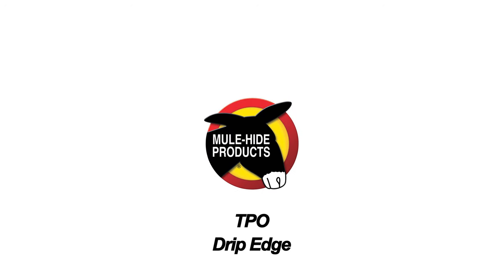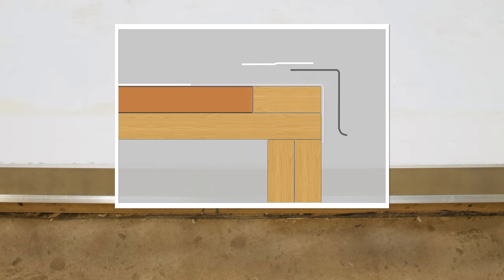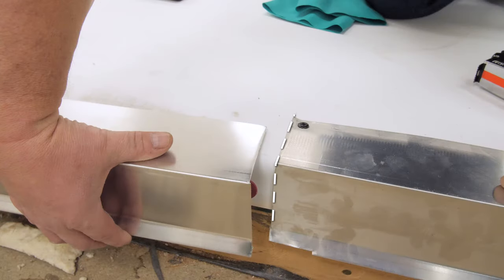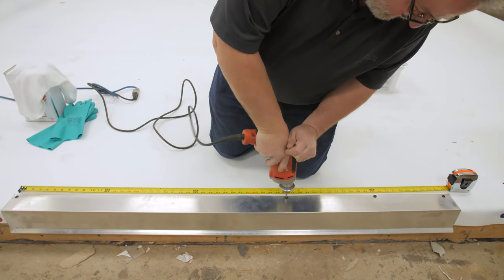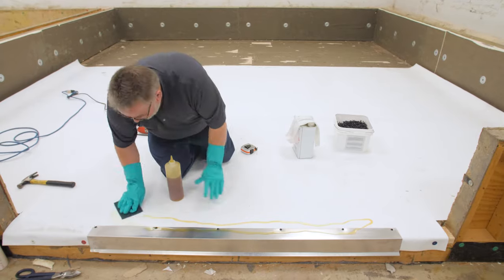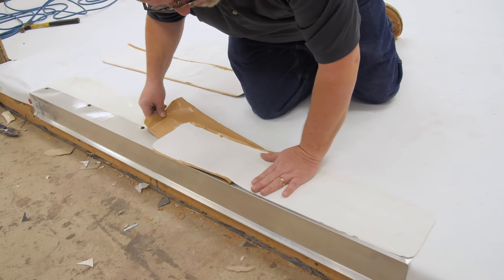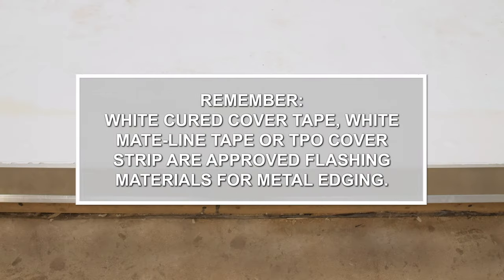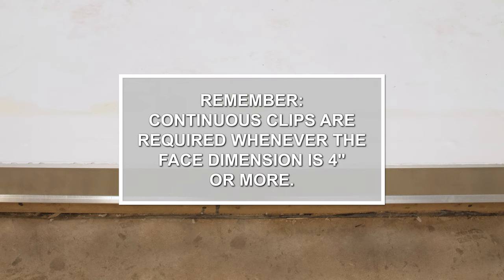TPO: Drip Edge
Metal edges are installed after the field membrane is extended down the face of nailer.  Bare metal drip edge can be flashed with White Cured Cover Tape or TPO Cover Strip.  White Uncured EPDM Flashing Tape is not approved for drip edge flashing.